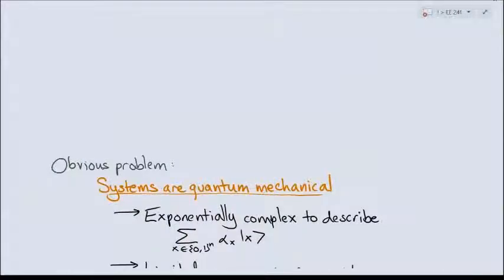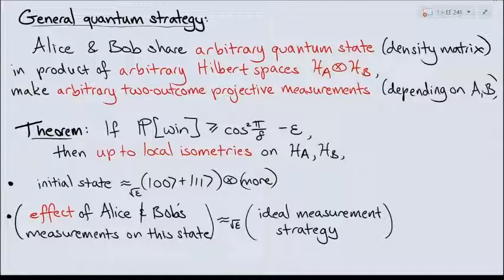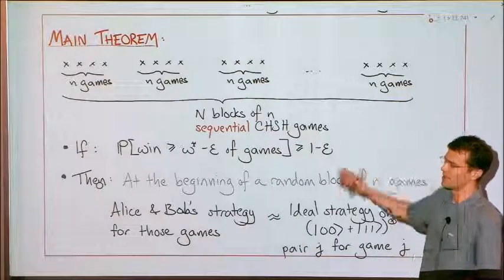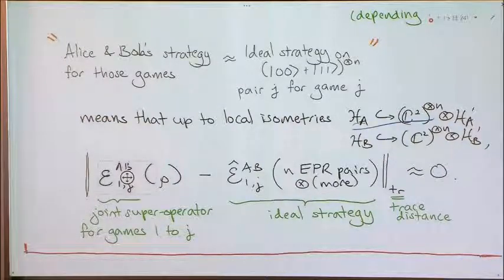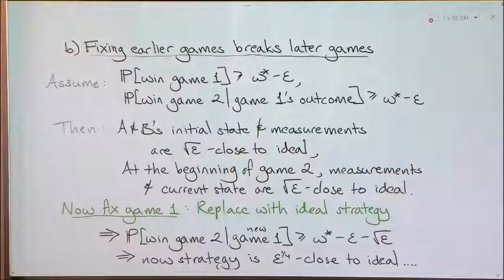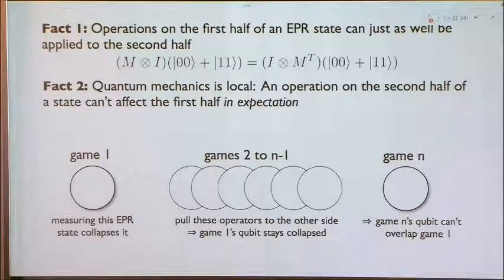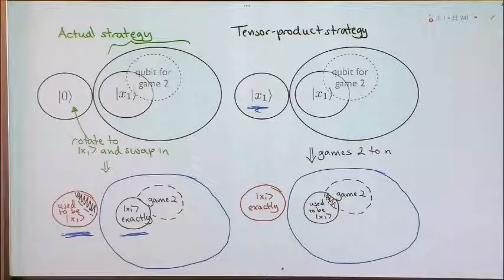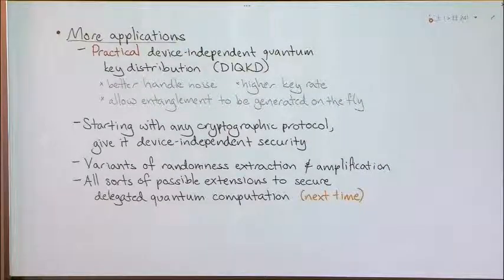Games to Establish Structure in an Unknown Hilbert Space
Ben Reichardt, University of Southern California
Quantum Games and Protocols